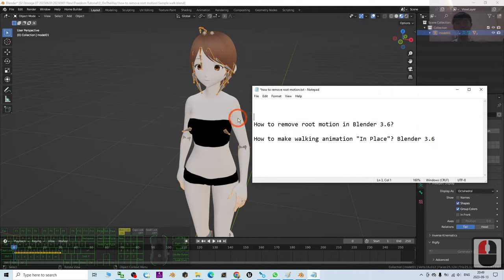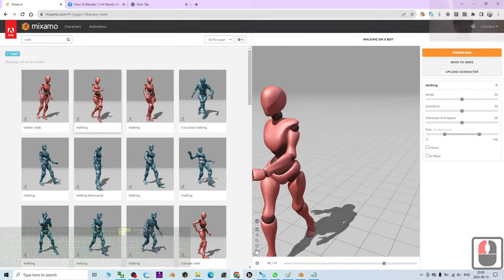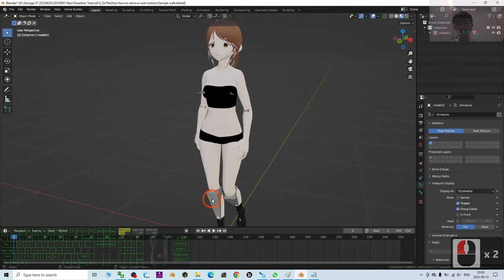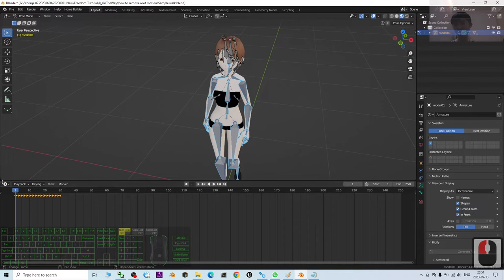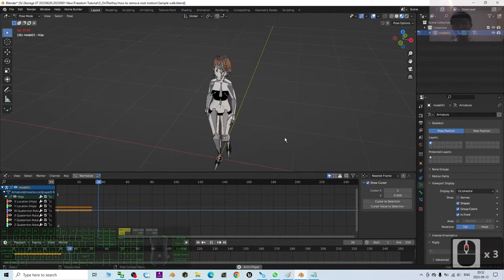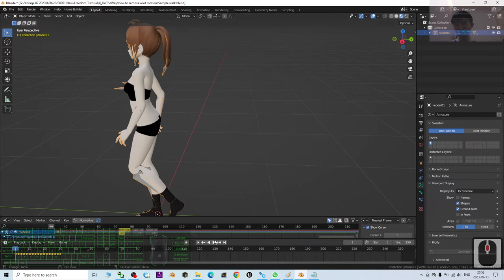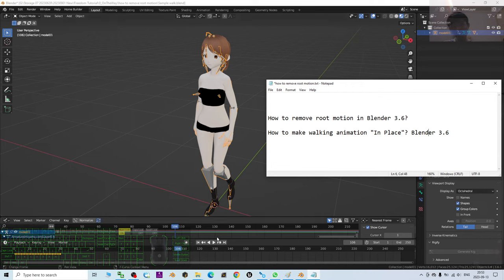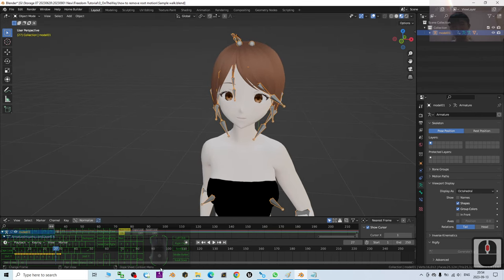How to remove Root Motion and make Animation In Place? Blender 3.6 Tutorial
Description:
Hey guys, if an animation is walking forward, how to make it walking "in place", in Blender 3.6! This is my step-by-step tutorial on how to remove root motion for any animation in Blender 3.6! ENJOY! and have fun! Happy 3D Modeling, 3D Animation + 3D Game Dev! ENJOY!

Blender,
Root Motion,
In Place,
Tutorial,
Walking Forward,
3D Modeling,
3D Animation,
Game Dev,
Freedom Arts,